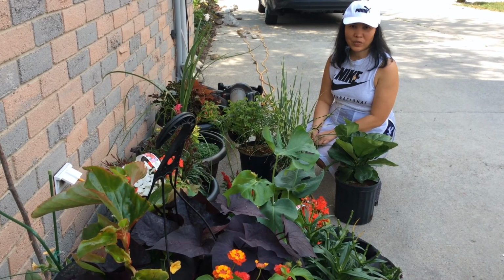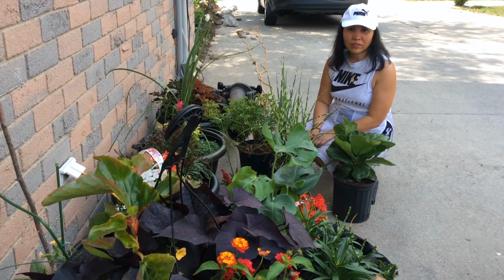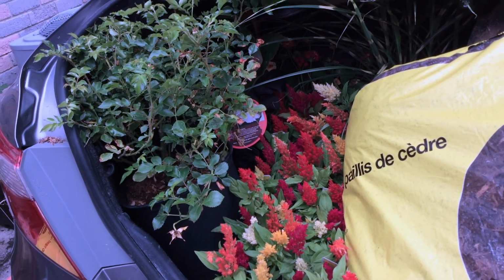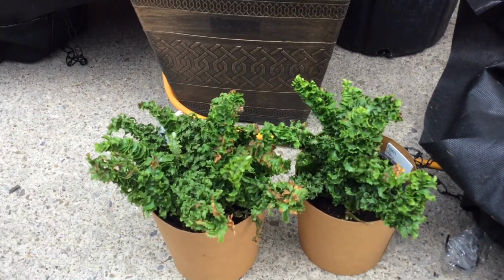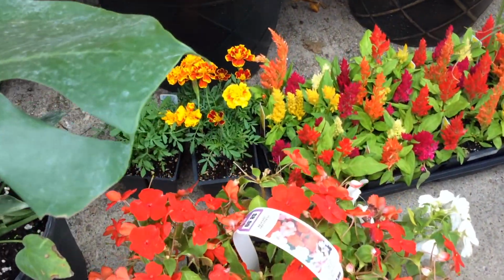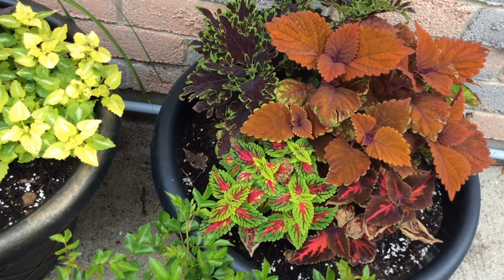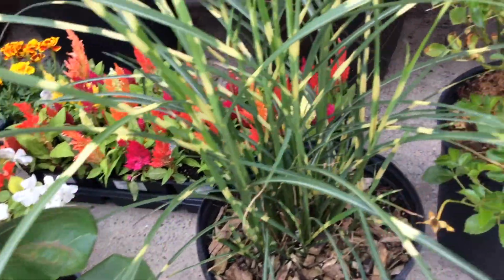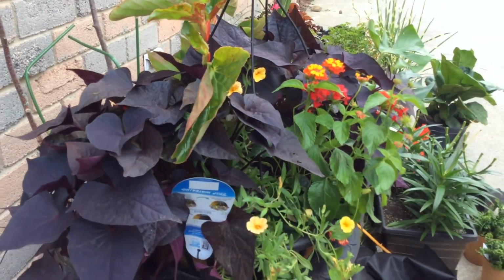My garden tour in Autumn 2021 (part 1)